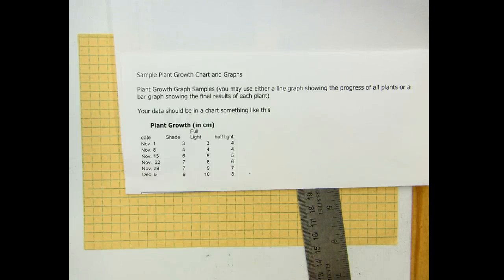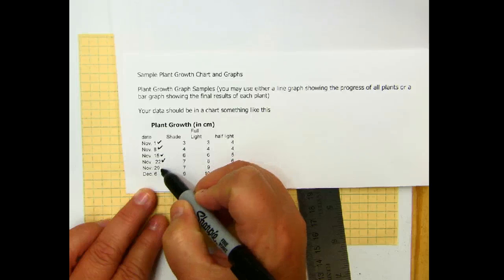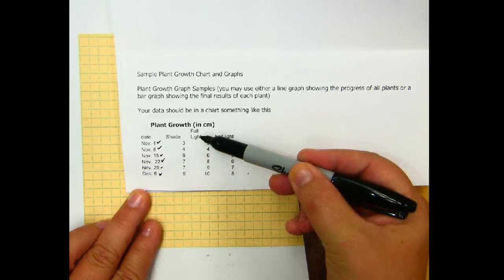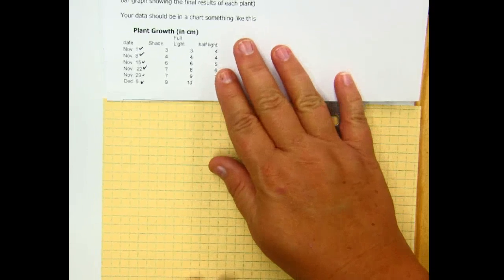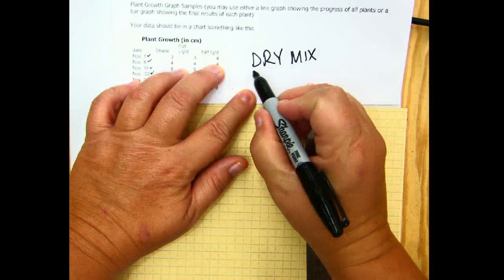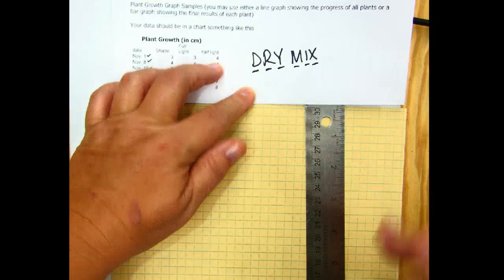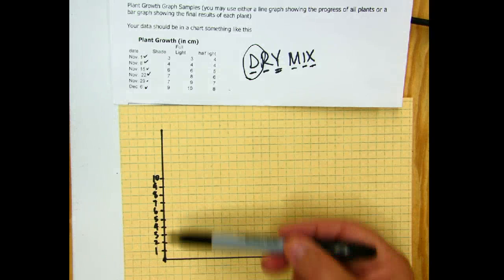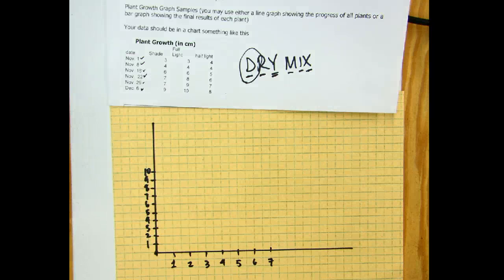Making a line graph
line graph representing plant growth data